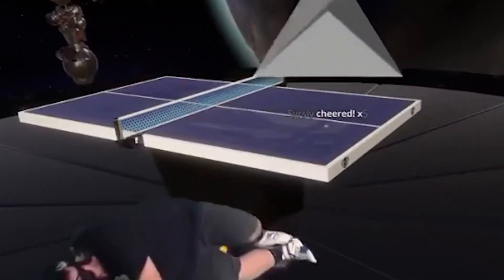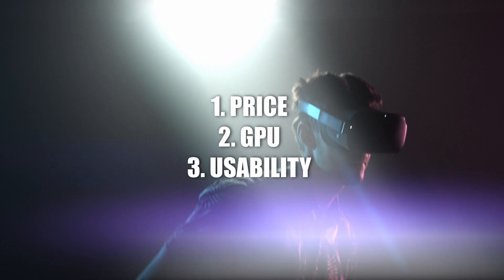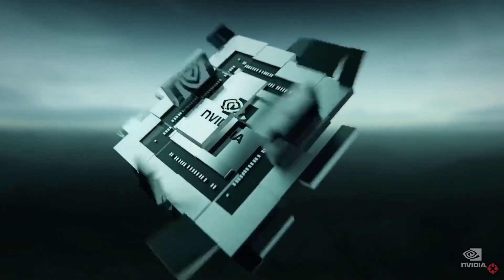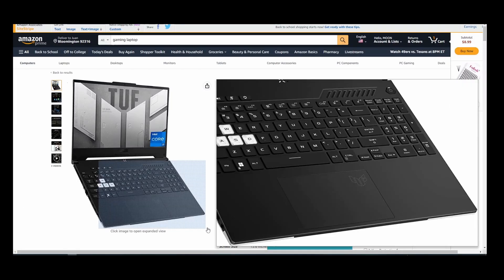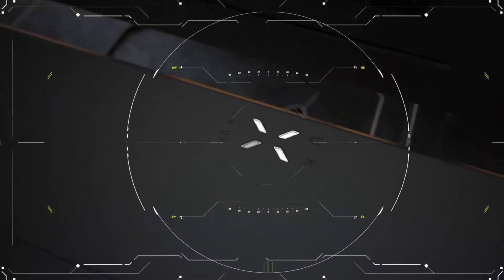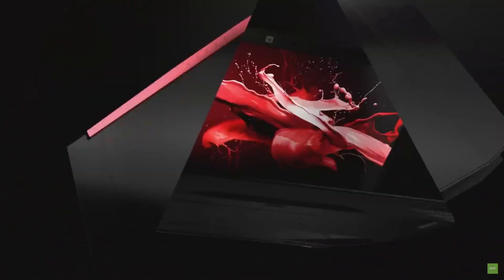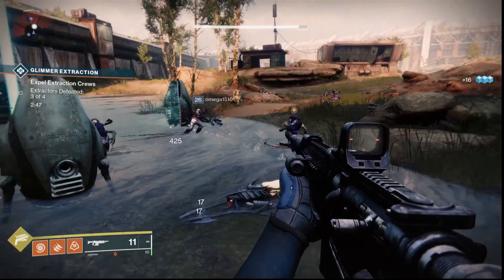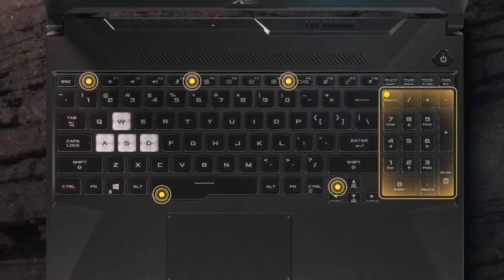3 CHEAP VR LAPTOPS FOR QUEST 2 UNDER 1k - FULL BODY PCVR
If you want to buy any of the laptops in the video

ASUS TUF Dash 15 - i7

Acer Nitro 5 - i7

Acer Nitro 5 - i5

ASUS TUF F15

PC CASE (NZXT H510 flow)
MOTHERBOARD
CPU
GPU/GRAPHICS CARD
ALTERNATIVE GPU
CPU COOLER
RAM 2x16gb kit
POWER SUPPLY
VR HEADSET

OCULUS QUEST
BASE STATION 1.0
BASE STATION 2.0
HTC TRACKERS 2.0
HTC TRACKERS 3.0

Today i play with my friends many free Vr games and paid games as well as the most relevant new pc games for free and paid. i like the top 5 best games for vr. oculus quest 2 htc vive and index with finger tracking knuckles. lets play. i like 1v1 in fortnite minecraft and cod black ops cold war and warzone. product reviews and how to video is my favorite. fullbody tracking in quest 2 is posible. i will upload a video. xbox and playstation are great too. free games to play today.

i like mr beast play flamingo and scary video games. fun games. pvp rpg camry and bmw 335i is what i drive. nzxt build with gtx 1080 build. pc build. cheap pc build for vr headset. rtx 3060 is my dream graphics card. i7 6700k is my cheap cpu.